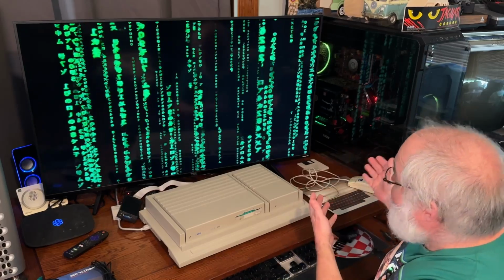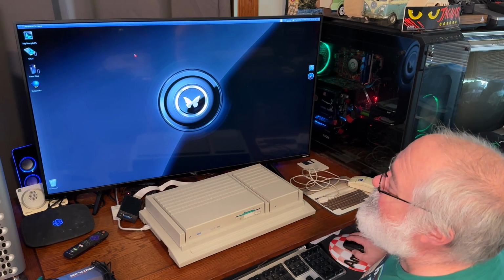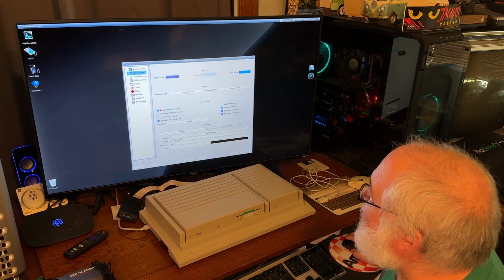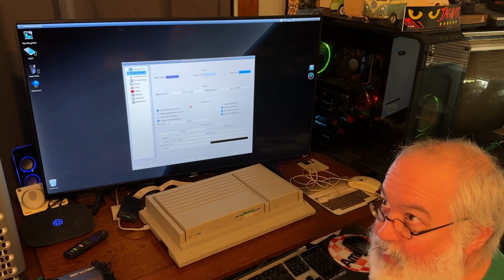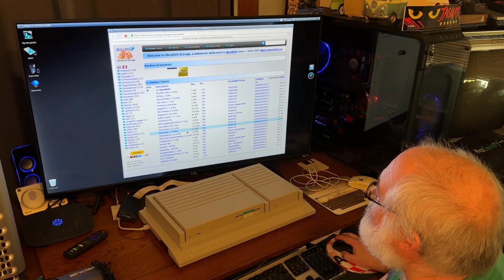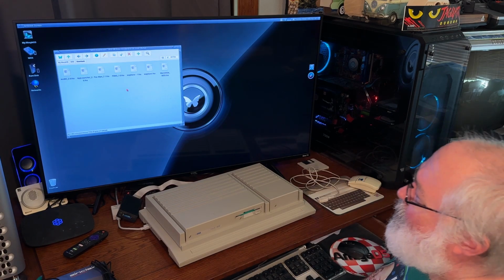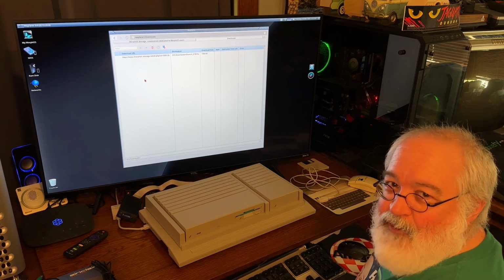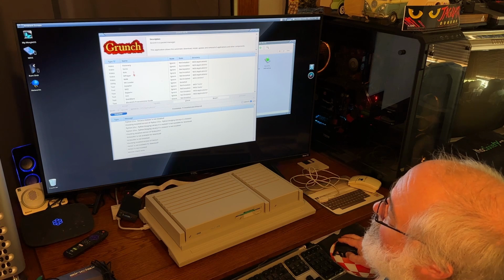MorphOS 3.19 Video #2 - Learning this OS Together - AmigaOne X5K - X5000 - Alt Operating System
This is the 2nd video in this series.

I hope you enjoy exploring together, operating systems that is.

Do you want to learn together all about MorphOS, an Amiga-Like OS that offers a Next Gen Amiga experience.

Come along in a series of videos about my explorations of MorphOS, starting at MorphOS 3.19, from the basics to more advance AS WE GO along.

Sites you may want to bookmark and visit are